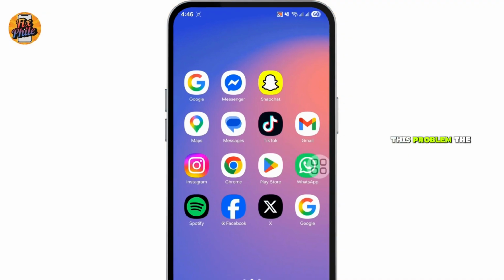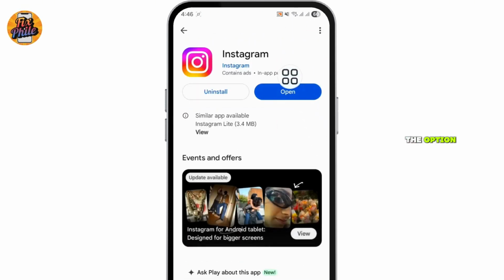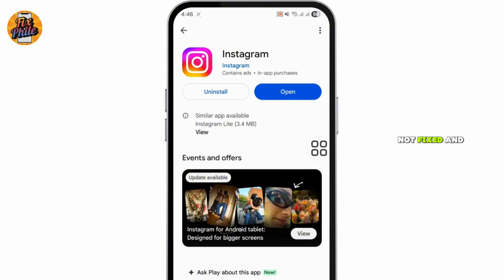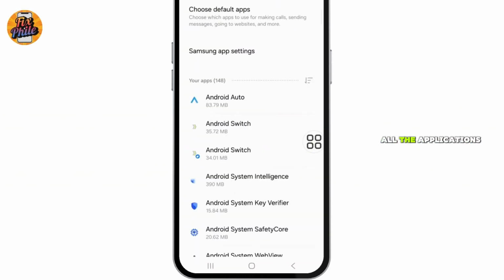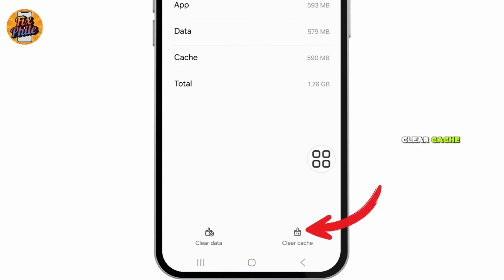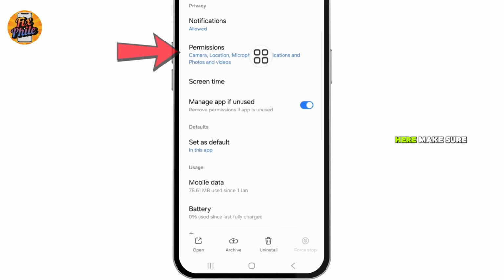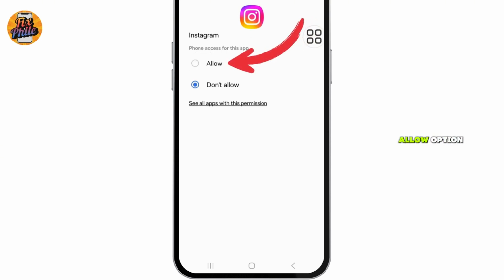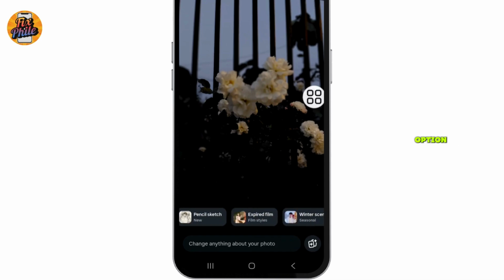How To Fix Instagram Story Restyling Not Working 2026 | Instagram Bug Fix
How To Fix Instagram Story Restyling Not Working 2026 | Instagram Bug

 FixThis tutorial shows how to fix story editing problems by updating the app, clearing cache, and resetting permissions.

Timestamps:
00:05 – Update Instagram App
00:15 – Open Device Settings
00:25 – Find Instagram App Settings
00:35 – Clear Cache
00:45 – Force Stop Instagram
00:55 – Check Permissions
01:05 – Restart Device
01:16 – Fix Restyling Issue

If Instagram story restyling is not working, first update the app from the Play Store or App Store. After updating, open Instagram and check if the issue is fixed.

If the problem continues, go to your device settings, open Apps, and select Instagram. Tap Storage and clear cache, then force stop the app.

Next, make sure all permissions are enabled. Finally, restart your device and try uploading a story again. The restyling feature should now work properly.